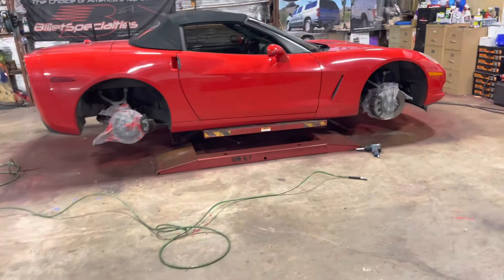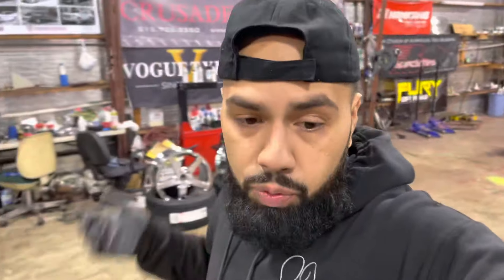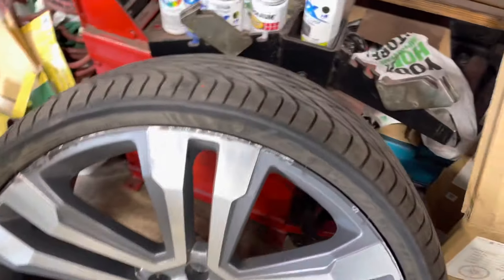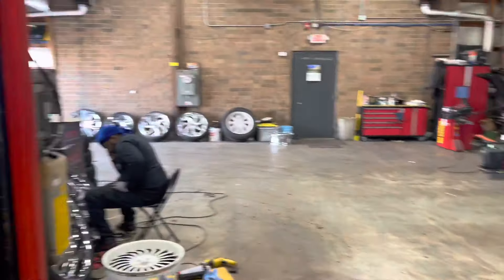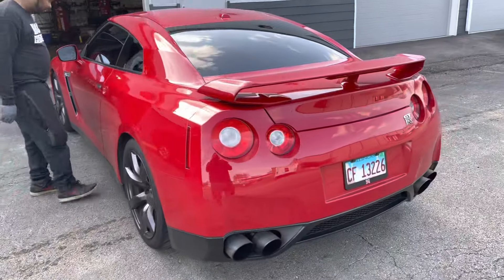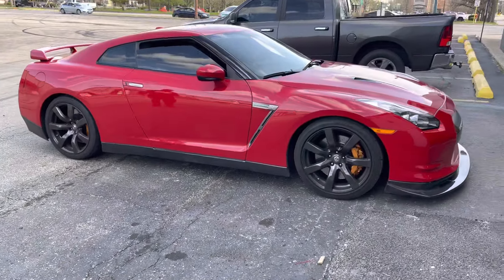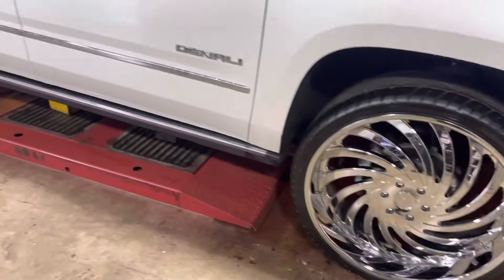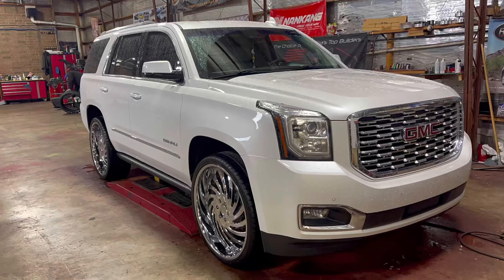Nissan GTR FOR ONLY 30k STOP IT!! That’s a 80k + car!!! 🤔￼